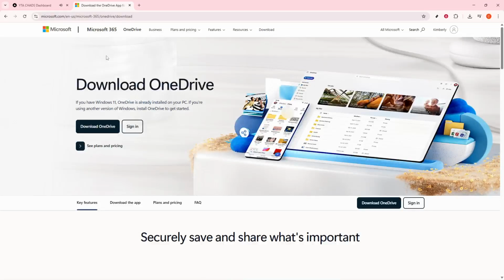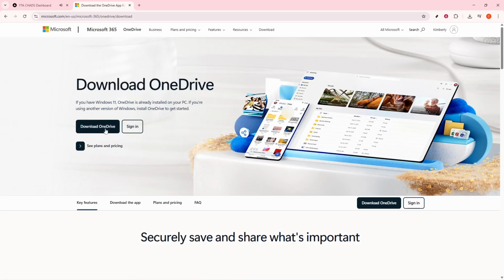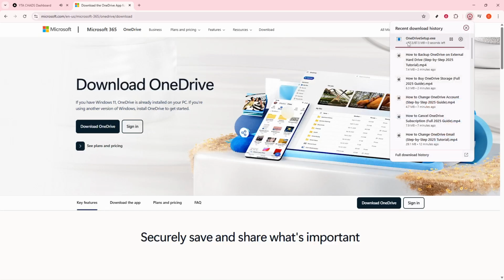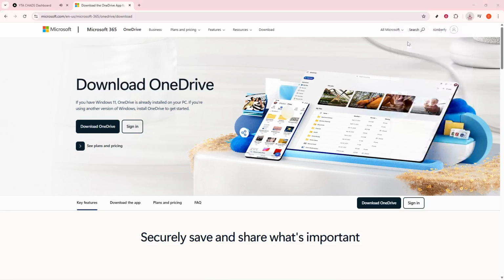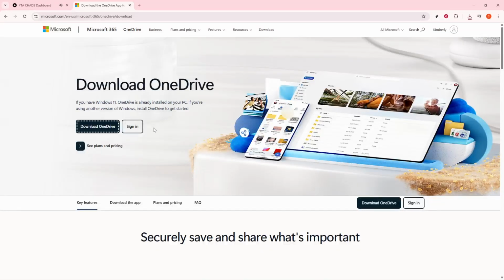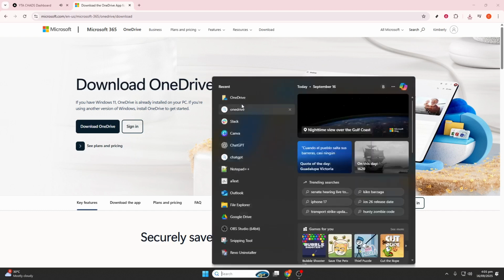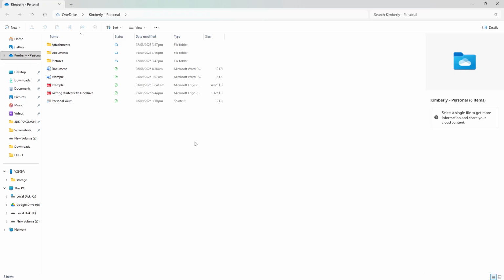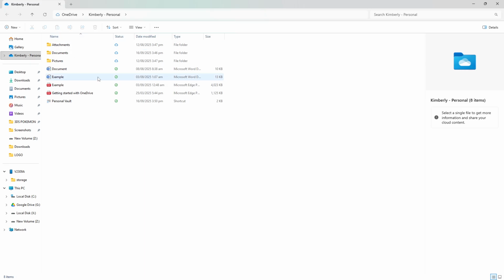How to Add OneDrive on Computer Step by Step 2025 Tutorial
Learn how to add OneDrive to your computer quickly and easily with our Step-by-Step 2025 Tutorial. Whether you’re a beginner setting up cloud storage for the first time or an advanced user looking to streamline file access, this comprehensive guide walks you through every step of installing and configuring OneDrive on Windows and Mac. Discover how to sync files, organize folders, and ensure seamless access to your documents, photos, and videos across all devices. With clear instructions, troubleshooting tips, and best practices for managing your cloud storage, this tutorial helps you maximize productivity, keep your files secure, and make the most out of OneDrive’s features. Take full control of your cloud experience and start syncing your data effortlessly today.